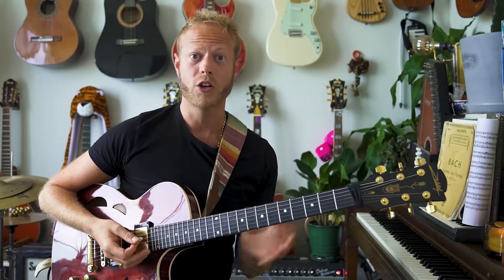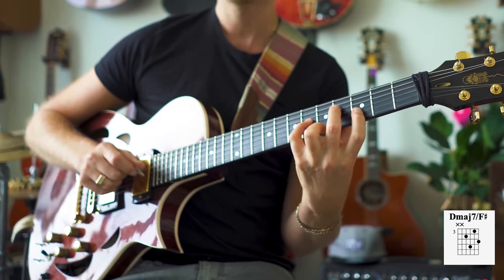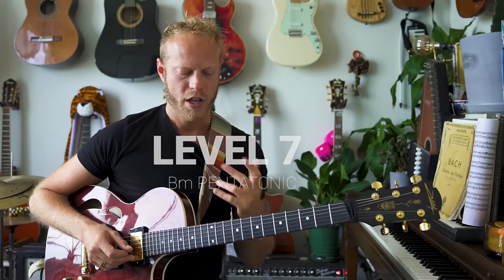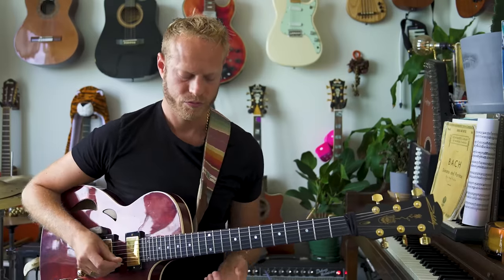LOFI GUITAR CHORDS 101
How to play Neo Soul & lofi loops? what are some harmonic devices that can help? We'll talk all about that in 9 LEVELS! Let's do this.

0:00 Start
LEVEL 1 -   BASIC CHORDS 0:12
LEVEL 2 -   SHELL 1:03
LEVEL 3 -  1:45 1st EXTENSION
LEVEL 4 -   4:18 INVERSIONS
LEVEL 5 -   5:38 2nd EXTENSION
LEVEL 6 -  7:14 Em PENTATONIC
LEVEL 7 -  8:40 Bm PENTATONIC
LEVEL 8 -  9:18 Em & Bm PENTATONIC
LEVEL 9 -  9:49 Em & Bm PENTATONIC + CHROMATIC